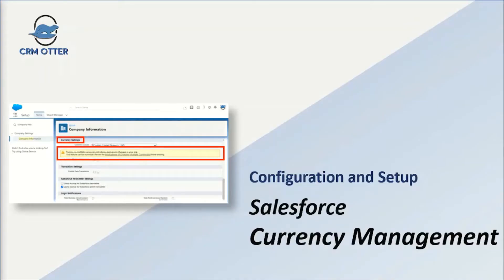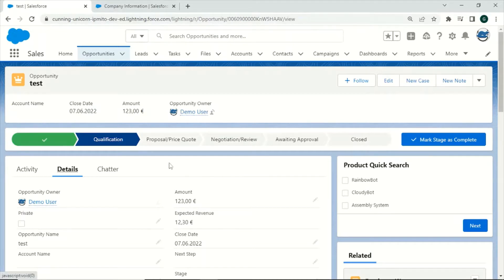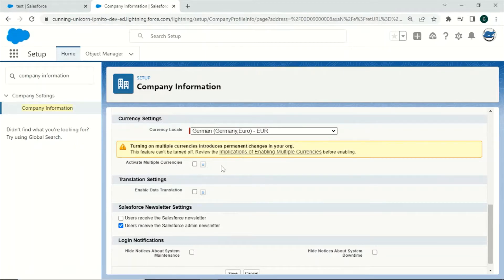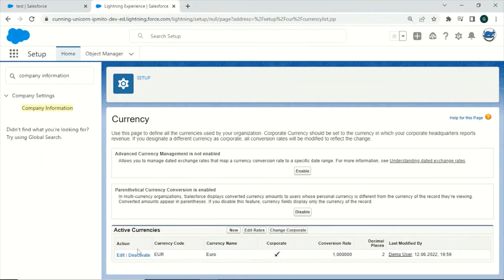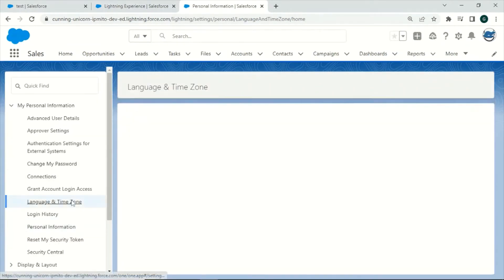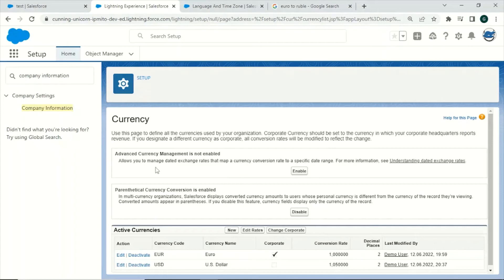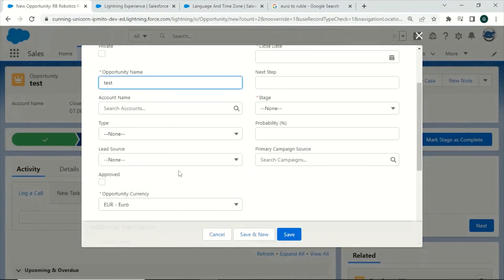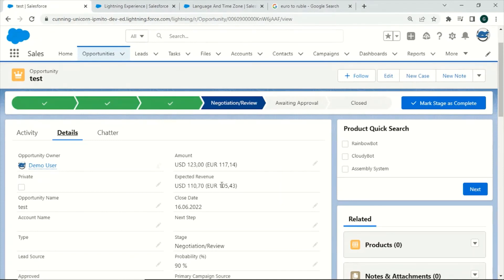Salesforce Currency Management: How to add currencies in Salesforce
This Salesforce tutorial video shows you how to add currencies in Salesforce. It also shows you other currency management features like parenthetical conversion or advanced currency management.

Agenda:
00:00 Intro
00:17 Single Currency and Currency Locale in Salesforce
01:01 Changing Currency Locale
01:20 Activating Multiple Currencies and Implications of enabling multiple currencies
02:26 Currency Setup
02:38 Adding a new currency to your Salesforce org
03:14 Personal Currency Settings
03:58 Parenthetical Currency Conversion
04:15 Intro to Advanced Currency Management
05:00 Summary: Effects of Currency Management on Opportunities